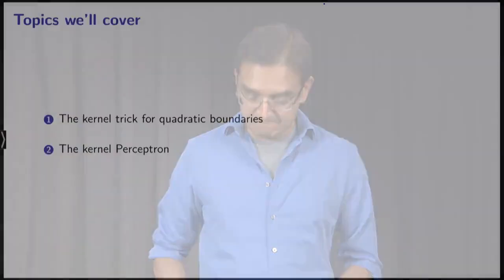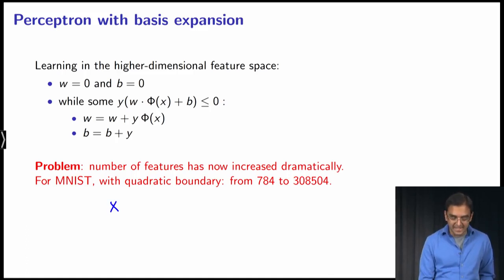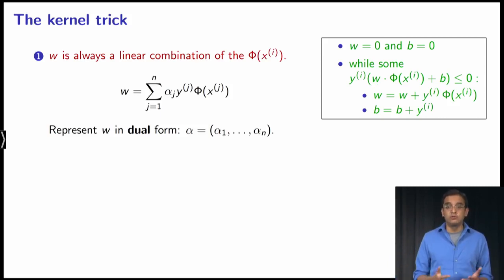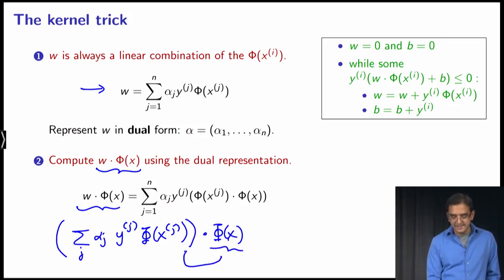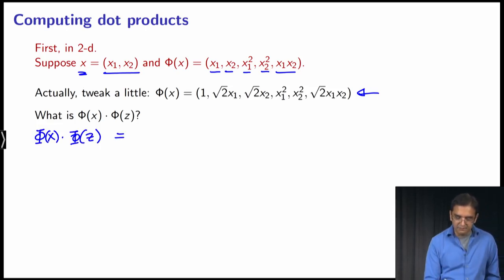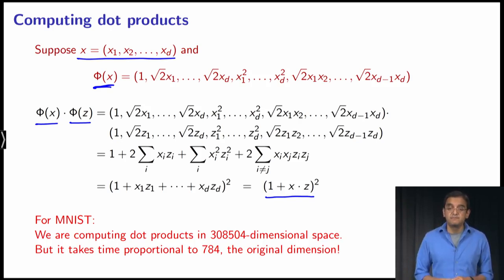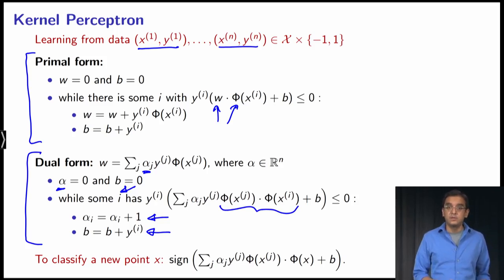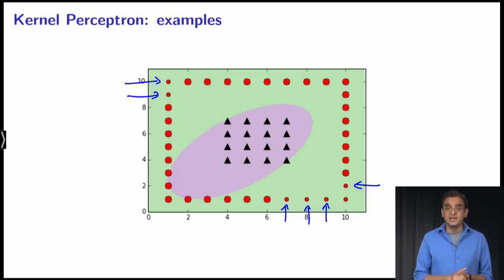Machine Learning - 7.2 The Kernel Trick